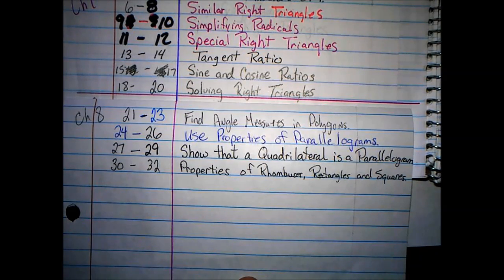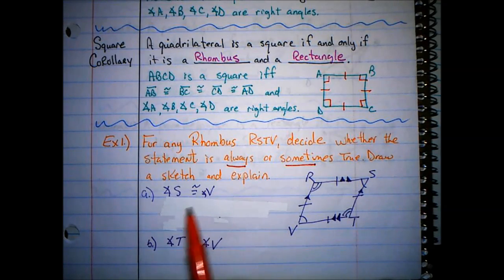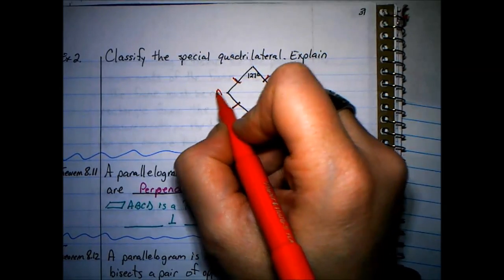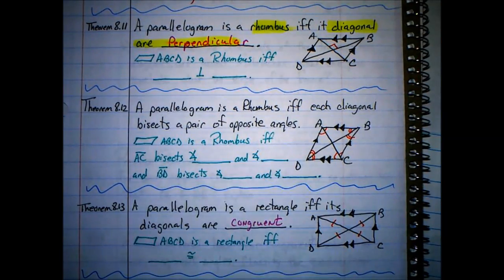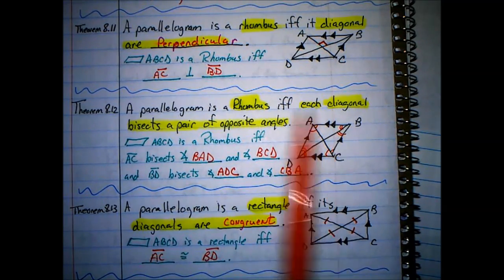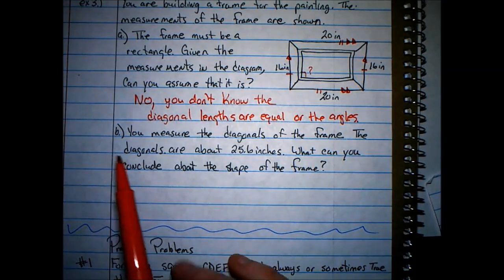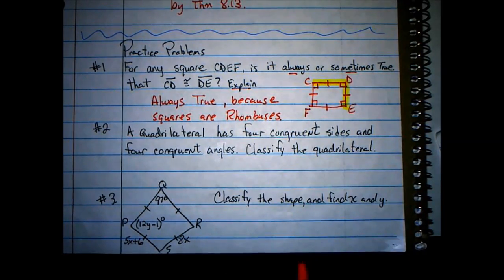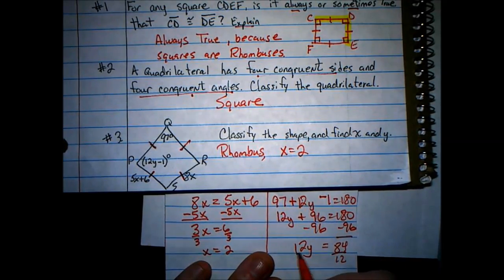Geometry 8.4 Properties of Rhombus, Rectangles, and Squares